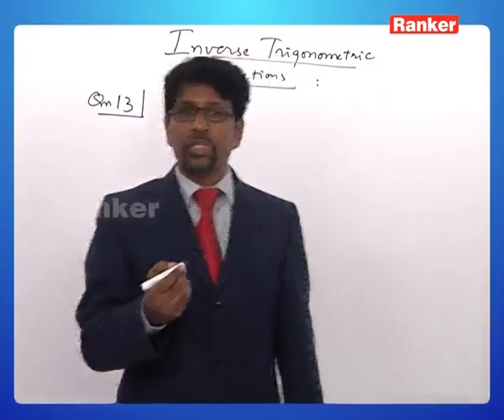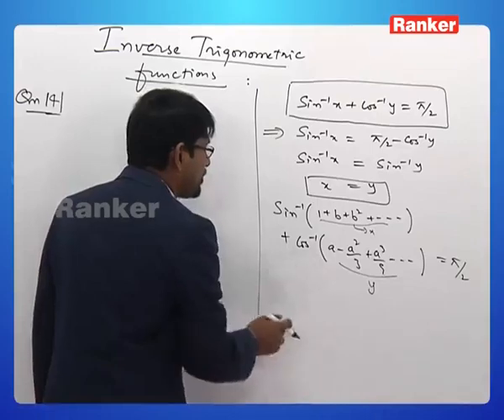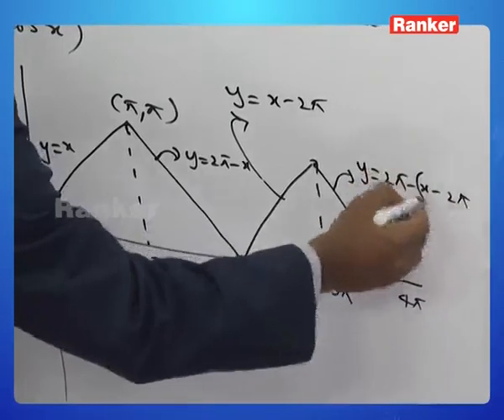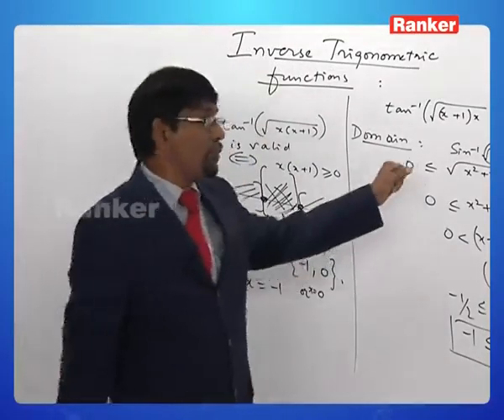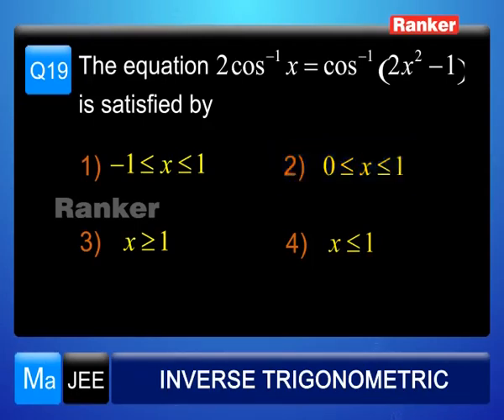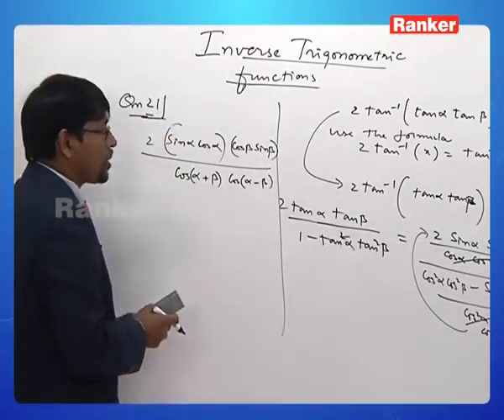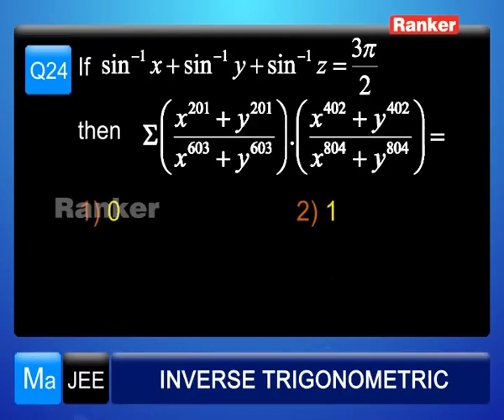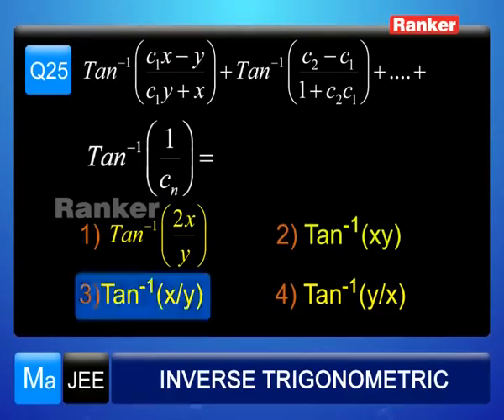Inverse Trigonometric | Mathematics | JEE 2023 | JEE MAIN 2023 | S. Srinivas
This lecture video deals primarily with Inverse Trigonometric in Mathematics which is briefly explained by S. Srinivas Sir.